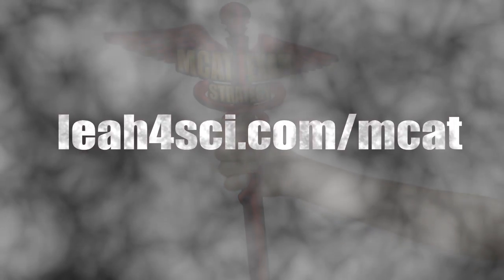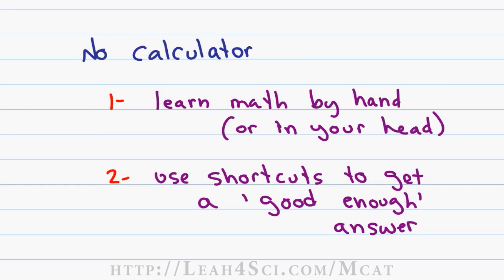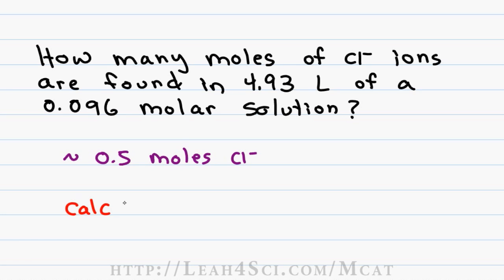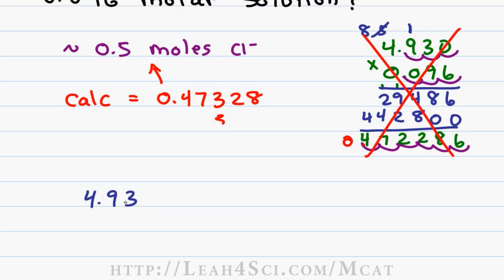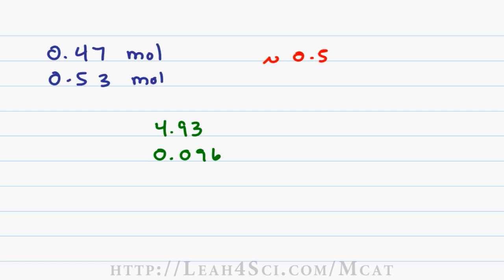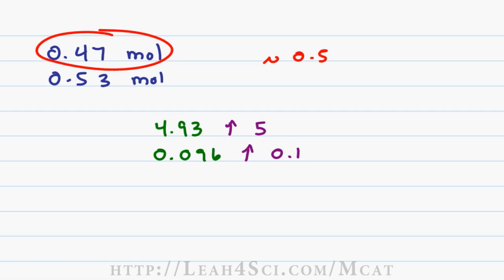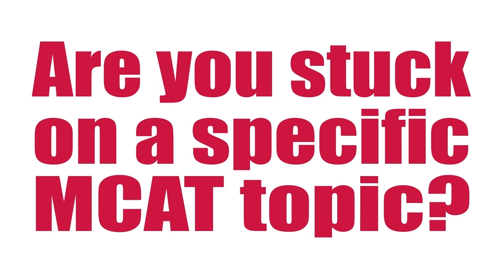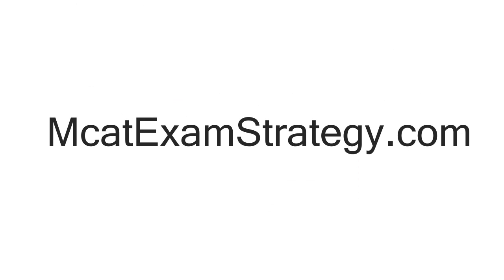MCAT Math Without A Calculator - Vid 1 Introduction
presents: MCAT Math Without A Calculator Video 1 - Introduction.

This video is part 1 in my MCAT Math Without a Calculator video series and takes you through an example showing you how to approach MCAT style math questions when lengthy math calculators may be required.